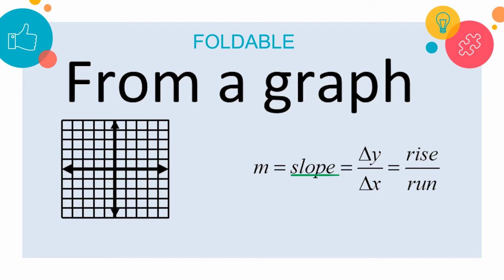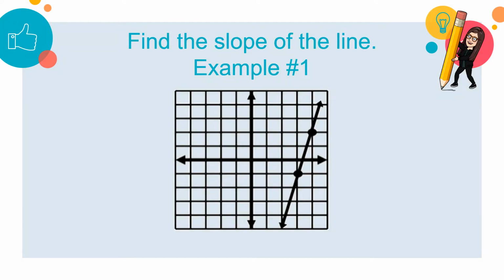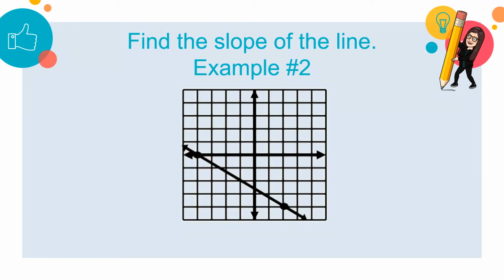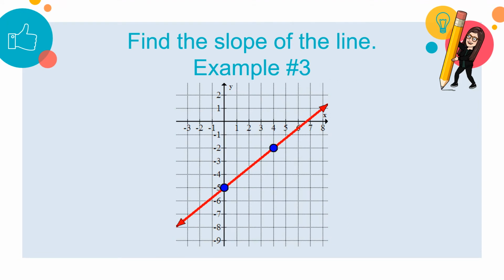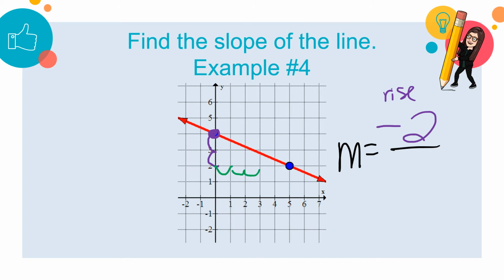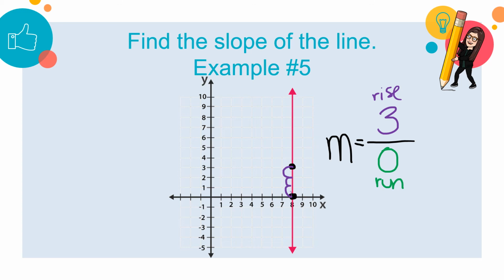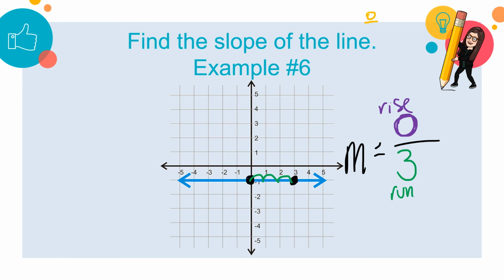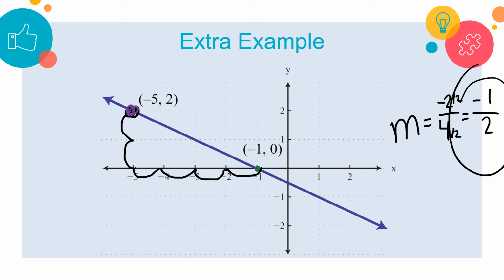Slope from a Graph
Let's explore how to find the slope from a linear graph.